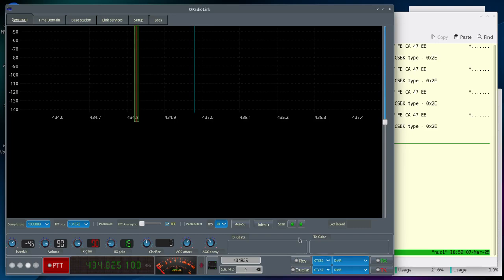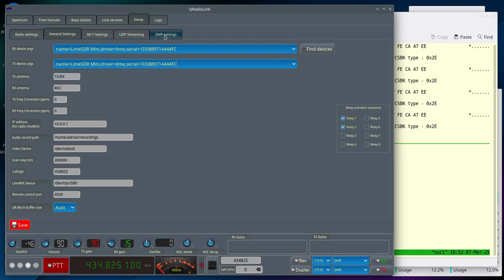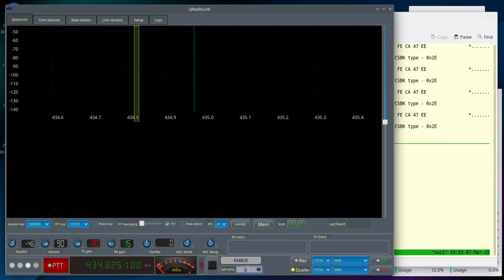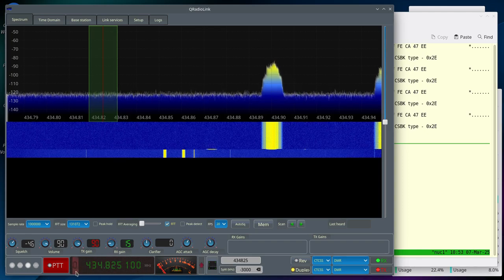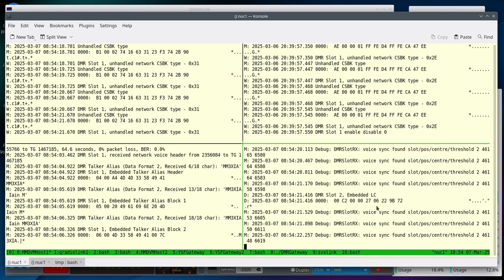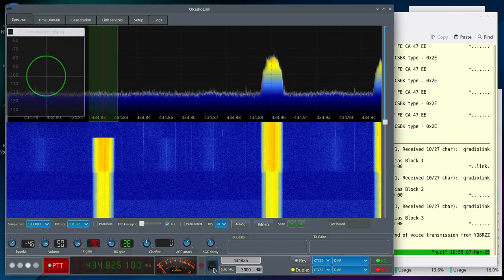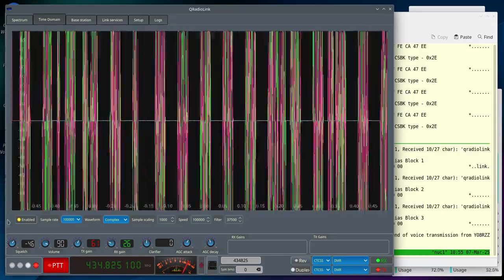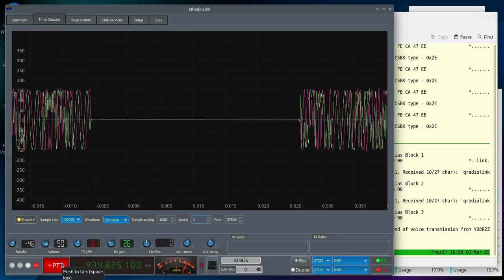Transmitting DMR with the LimeSDR-mini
Use GNU Radio and Codec2 audio to transmit DMR in repeater mode with the LimeSDR-mini